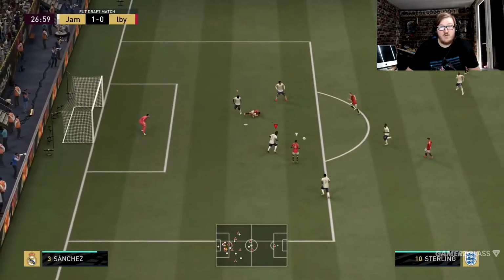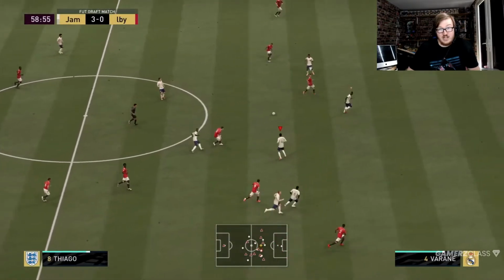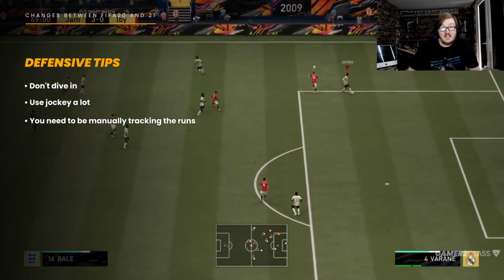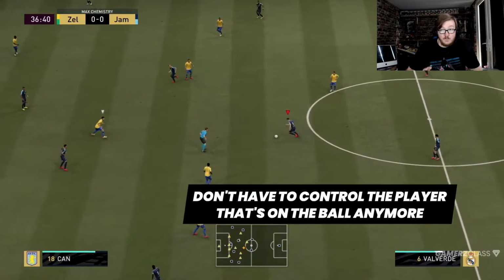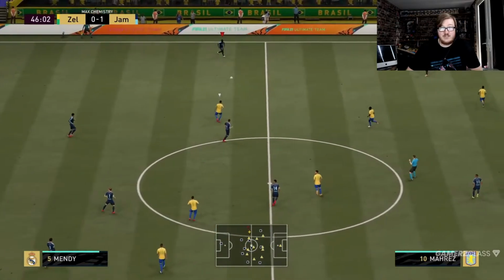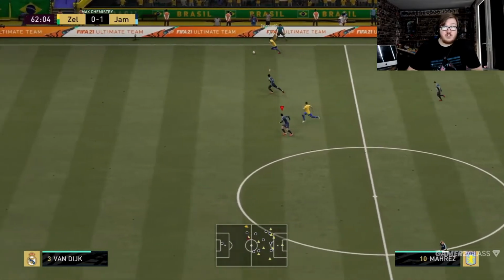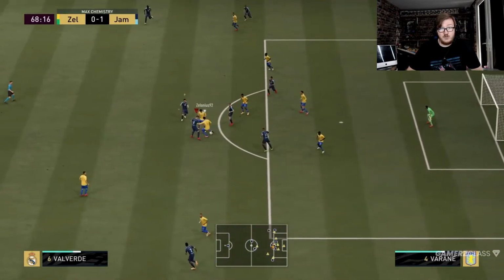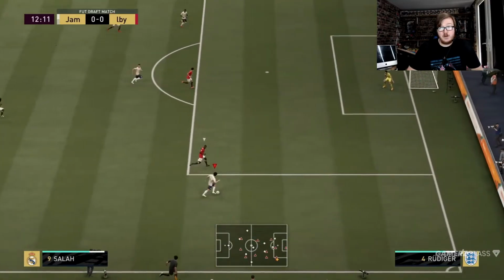DIFFERENCE BETWEEN FIFA 20 AND FIFA 21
00:00 Intro
00:47 Changes Overview
01:19 Defensive Tips
02:08 New Creative Runs
02:34 Manual Run
03:30 Attacking Change
03:38 Pacing
04:37 Shooting
04:58 Score With Different Shots
05:10 Use The Jockey
05:26 Chip Shots

For more videos like this, personalized coaching, and masterclasses with pro players, take a look at our Supreme FIFA Subscription.